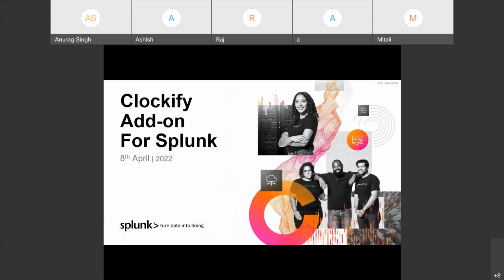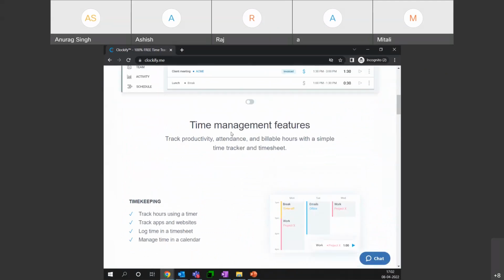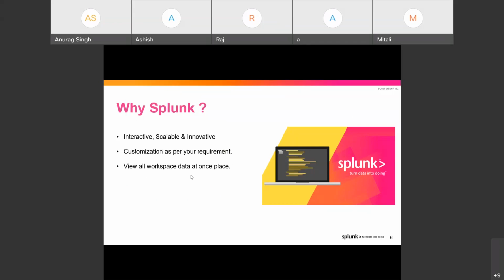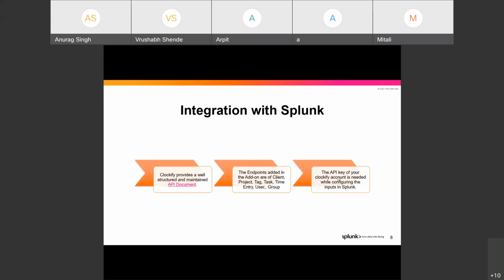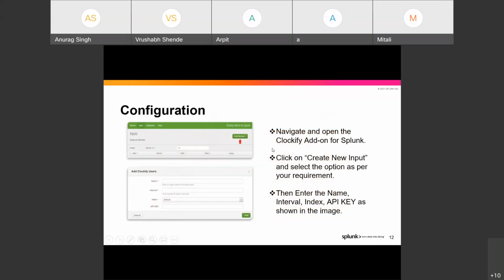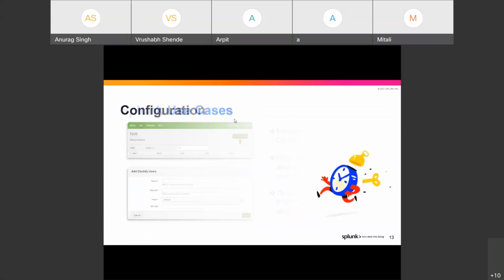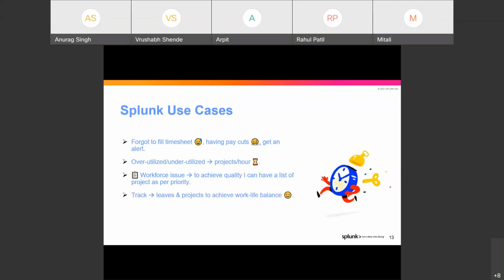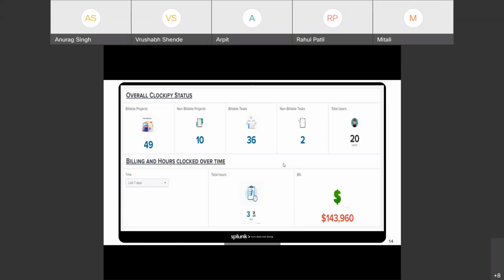Clockify Add on For Splunk | Splunk Mumbai User Group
Thank you all who have joined our Splunk Meetup Session on 8th April 2022, If you have missed the session this video is for you.

Thanks to all the Mumbai user group leaders for the successful meet.